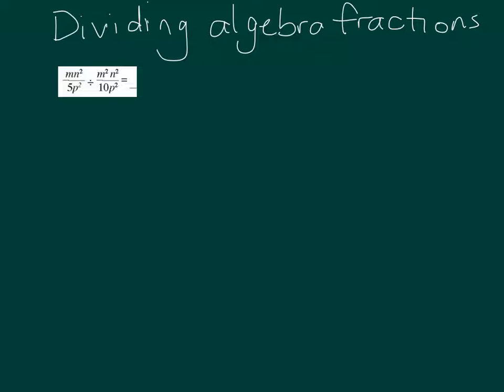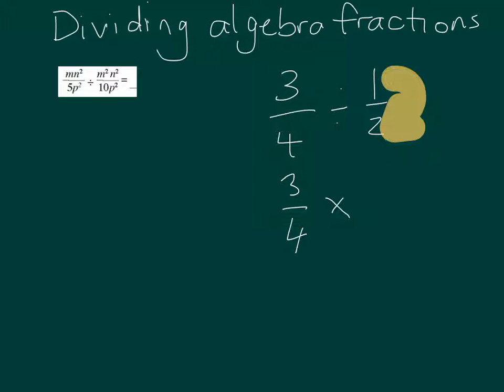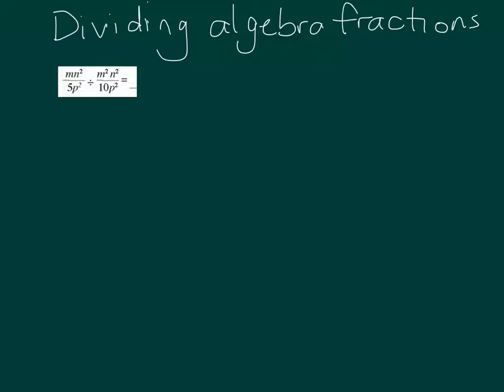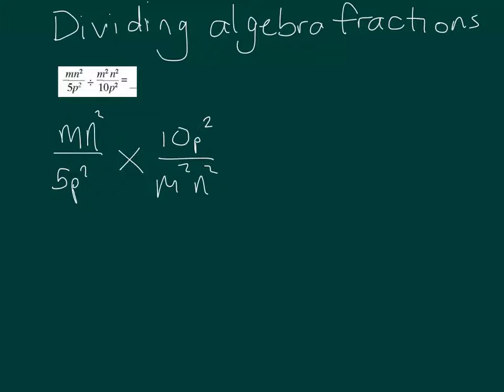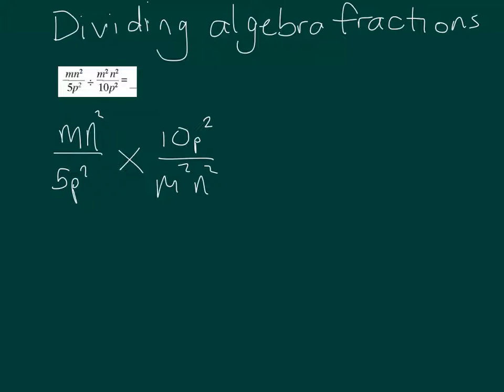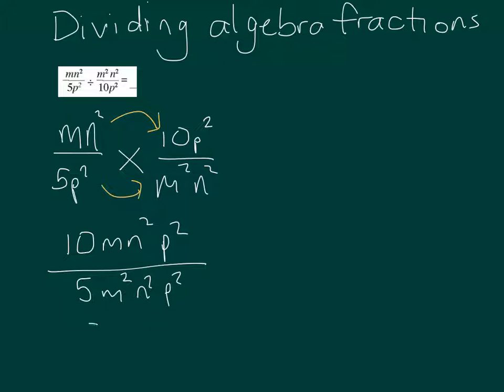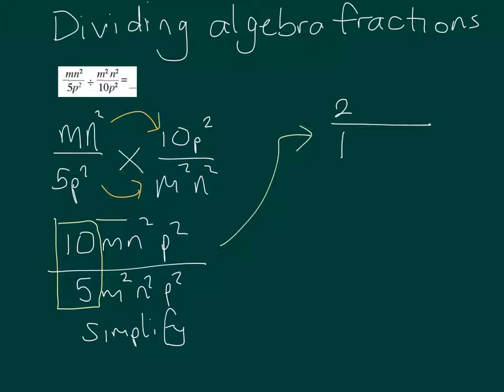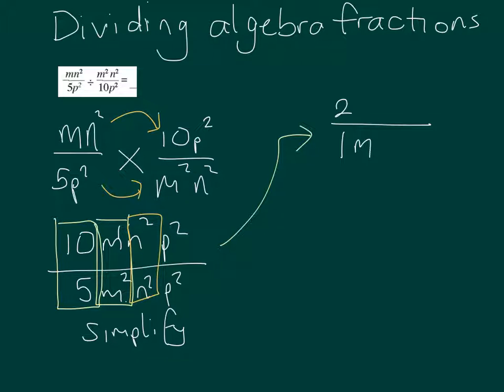divding algebra fractions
How to divide and simplify algebra fractions